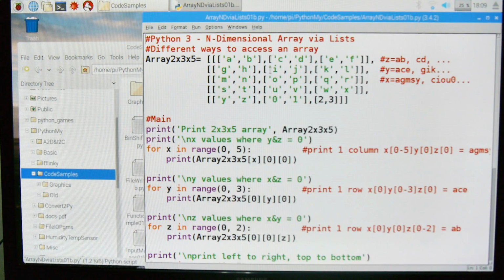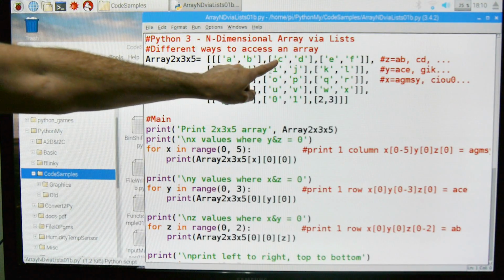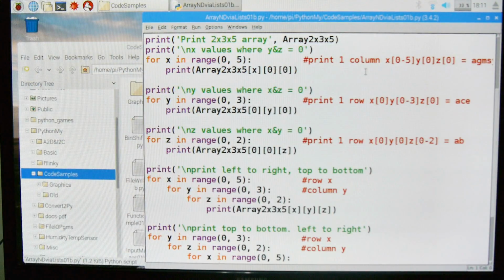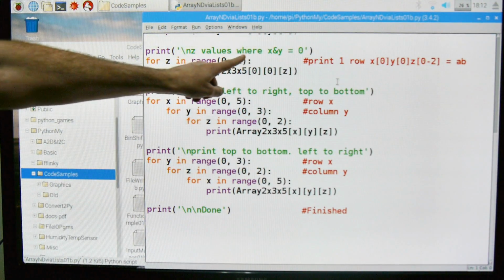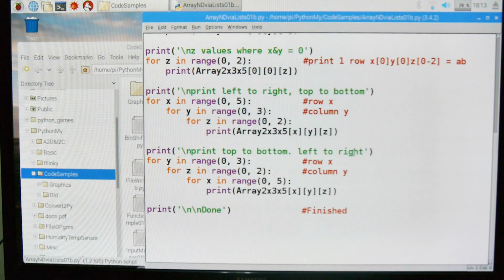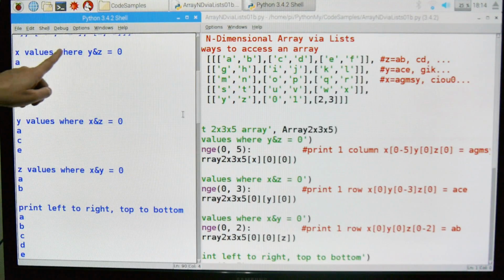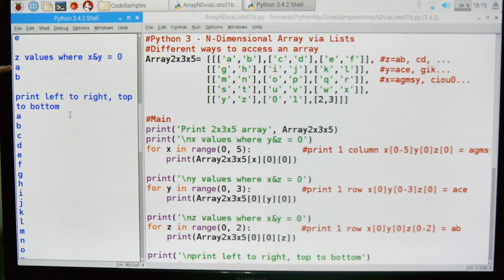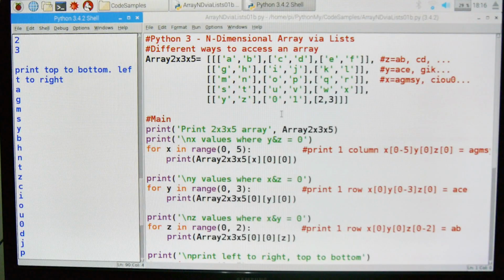202-Python - 3D Array Example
3D (dimension) Python "array" implemented via lists.

MATERIALS
- Library folder